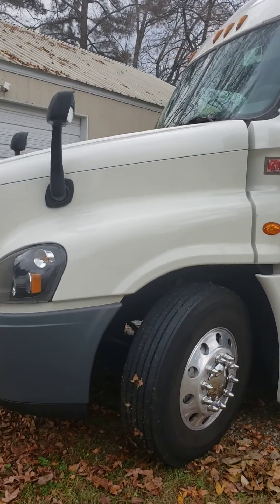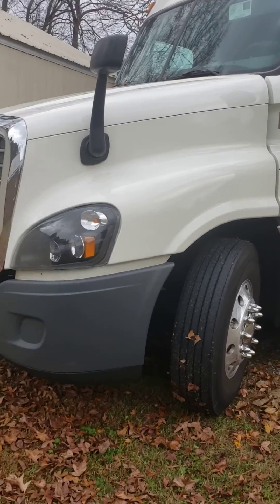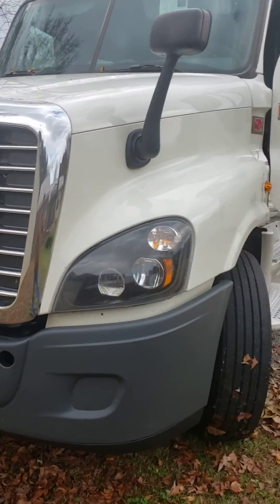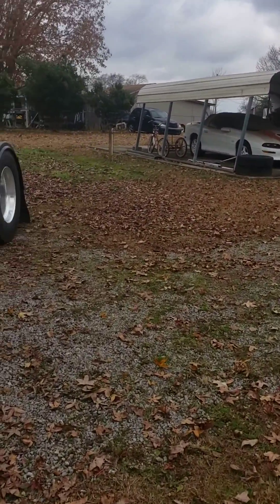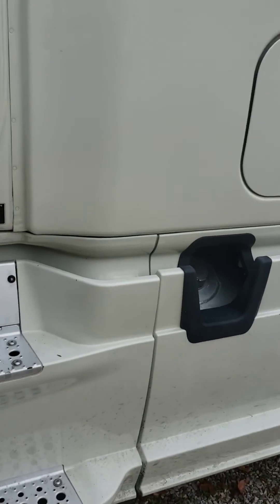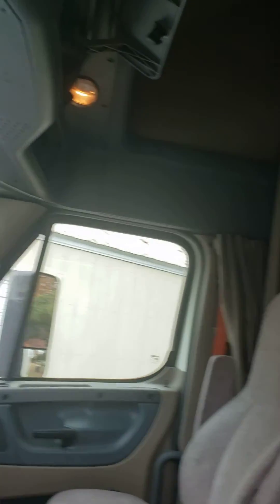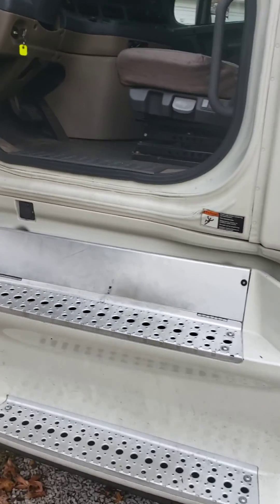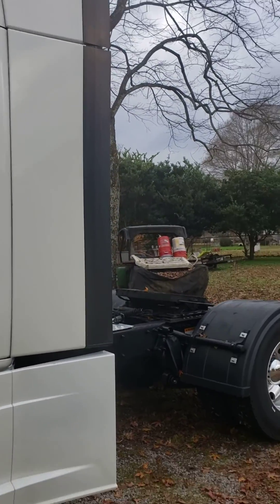finally did it. I bought a dually. RV Transport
So after years literally of looking for a truck I found one. this is so not what I had my heart set on. for a plastic is it what I like. 2016 freightliner Cascadia with a DD15 and Detroit 12 speed. 220 gallon fuel capacity.